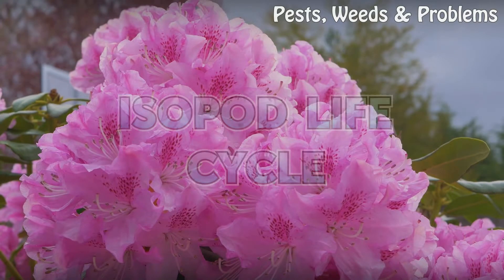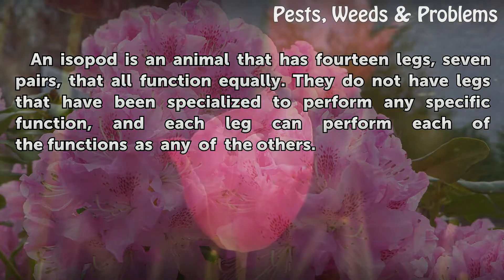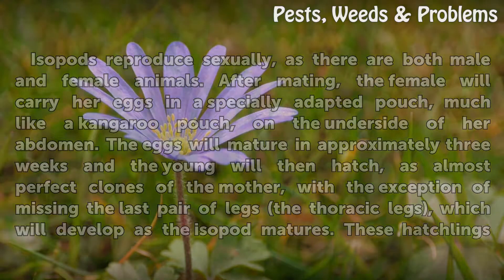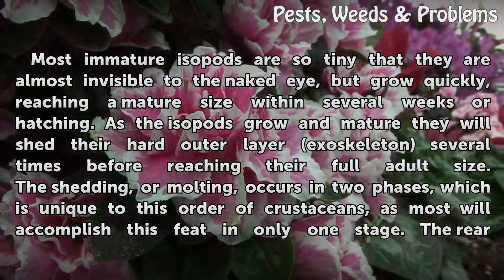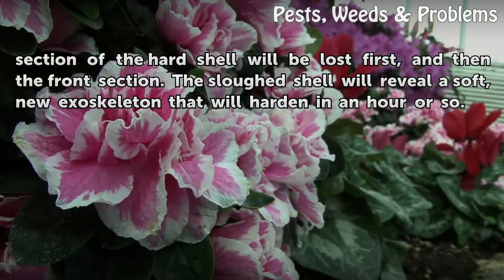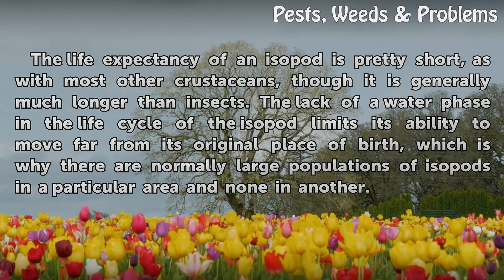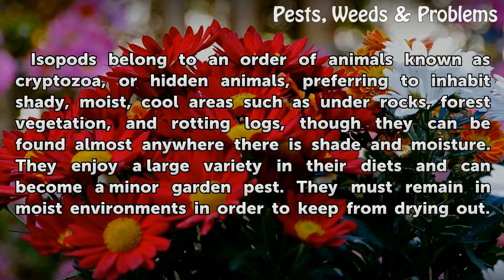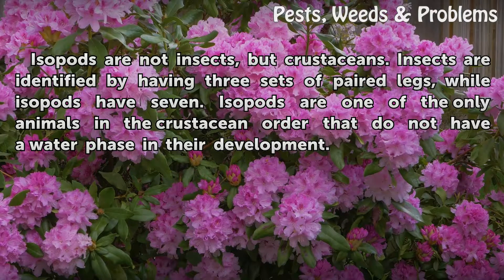Isopod Life Cycle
Isopod Life Cycle. An isopod is an animal that has fourteen legs, seven pairs, that all function equally.  They do not have legs that have been specialized to perform any specific function, and each leg can perform each of the functions as any of the others.

Table of contents Isopod Life Cycle
Reproduction 00:35
Maturation 01:14
Life Expectancy 01:57
Hierarchy 02:25
Misconceptions 02:56